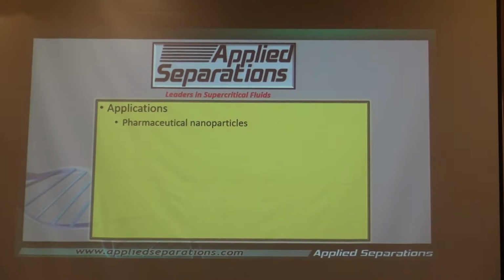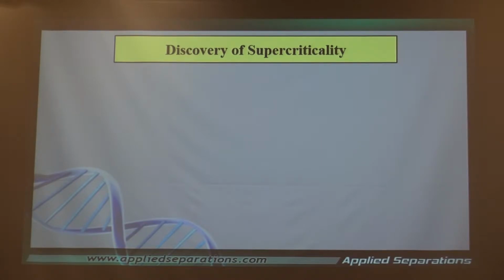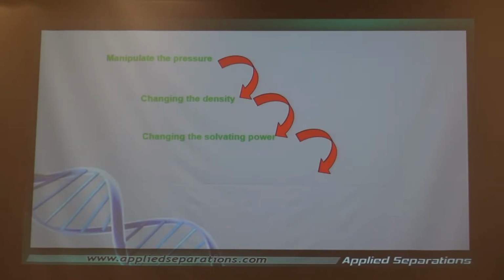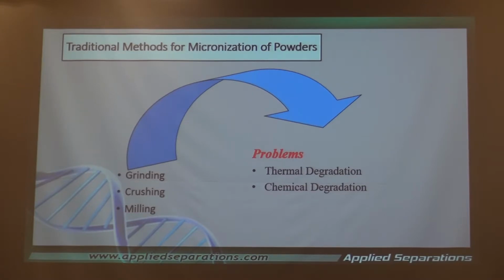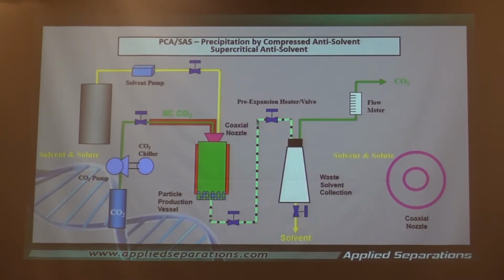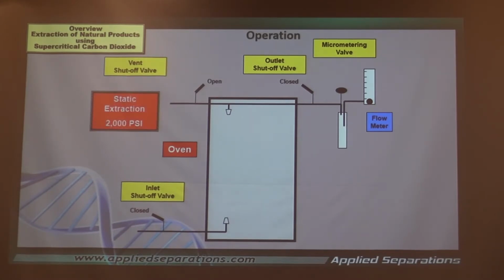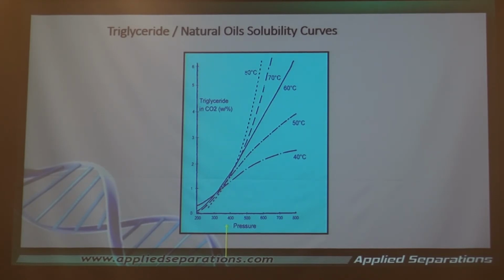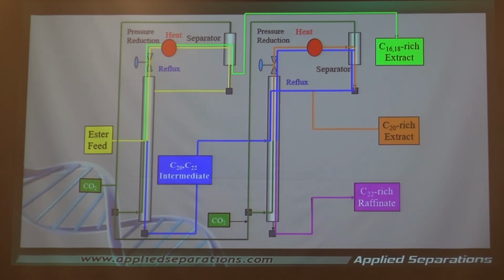Super critical fluid Extraction (SFE) In Egypt 2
Seminar by PSI company About Extraction by Super critical fluid Extraction